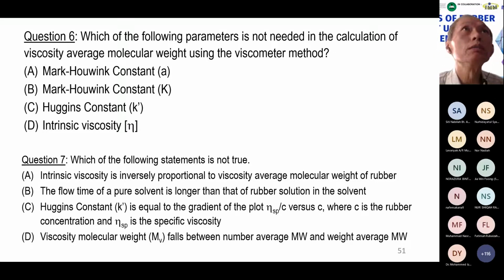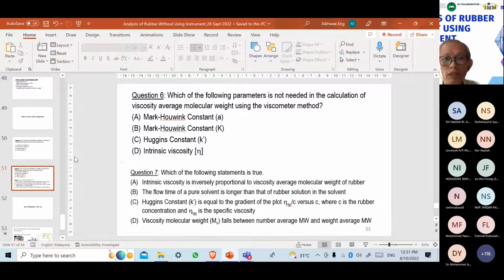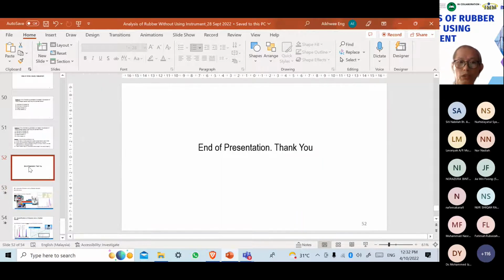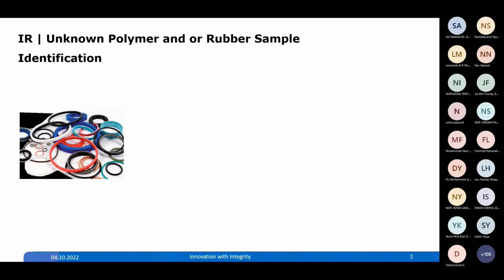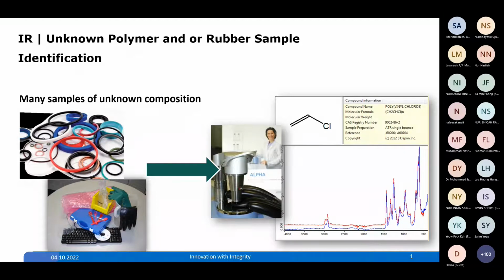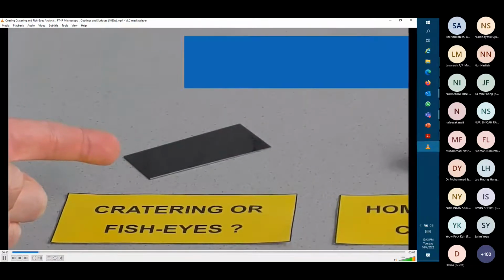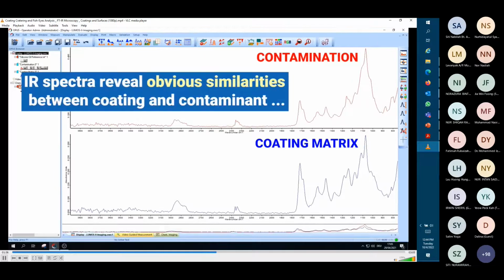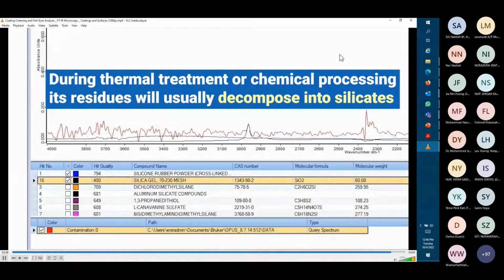PART 2 Workshop on Analysis of Rubber Without Using Instrument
The workshop is organized by committees of Postgraduate Chemistry Club 2022/2023, Institute of Materials Malaysia & Universiti Teknologi MARA (UiTM).

Invited Speaker: Dr. Eng Aik Hwee

Organizing collaborators: Kinematic Resources Sdn Bhd, Bruker (M) Sdn Bhd, and Institute of Materials Malaysia.